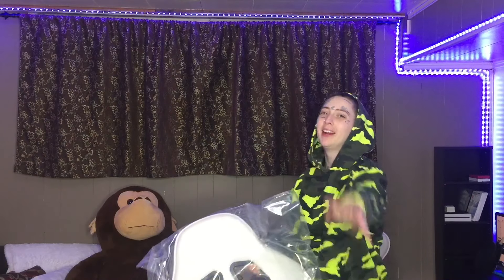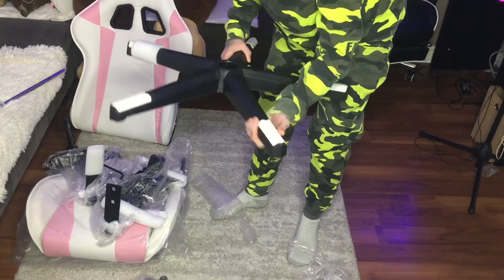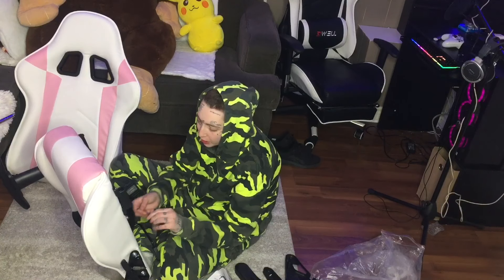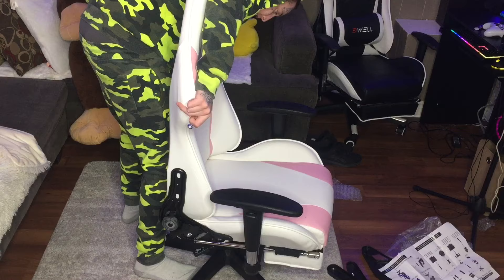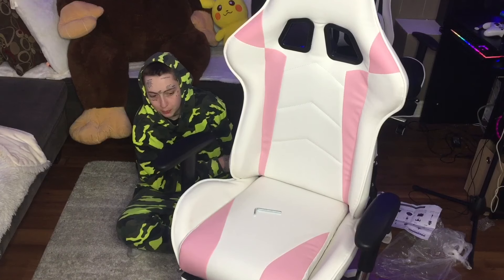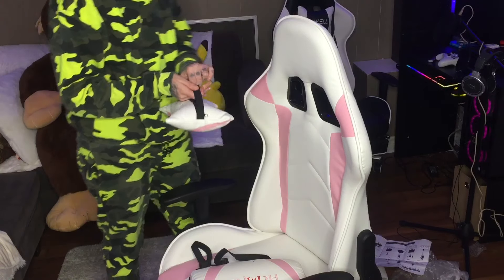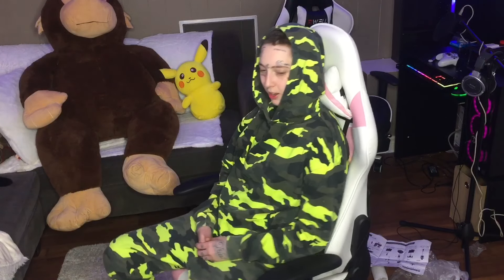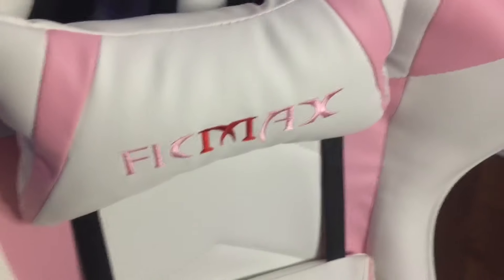Ficmax Gaming Chair Review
LINK TO CHAIR BELOW(AMAZON)
just got my friend a gaming chair cause shes been playing a lot of Xbox, in a rocking chair xD .
thought this would be a good solution to the back problem. it seems EXACTLY the same as mine just a bit shorter and smaller fit (I'm assuming its meant for kids or shorter people) it did say girls gaming chair so i think it actually was meant for kids, however it fits her like a glove. More videos + gaming videos coming soon as i have my entire set up + more now.

♛ SUBCLIMB!♛
→ Channel Created:02/17/2019